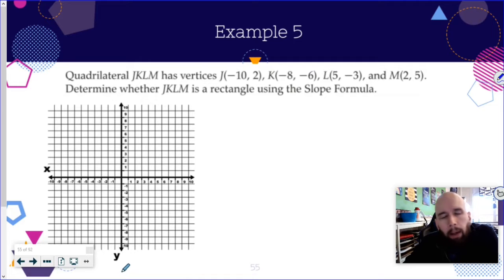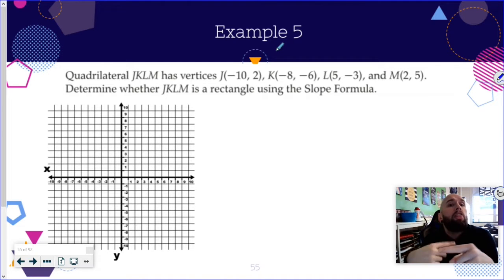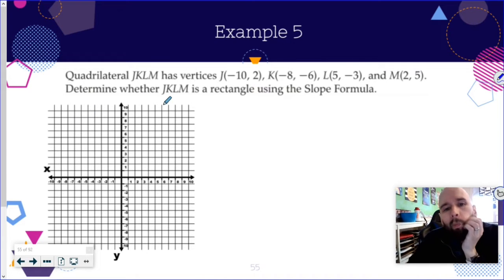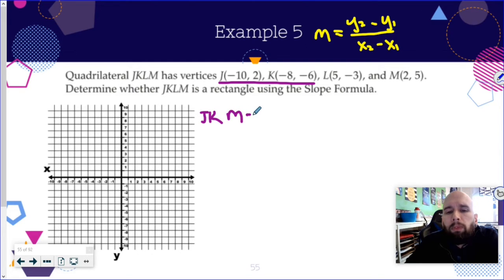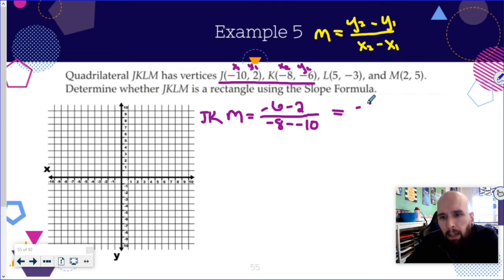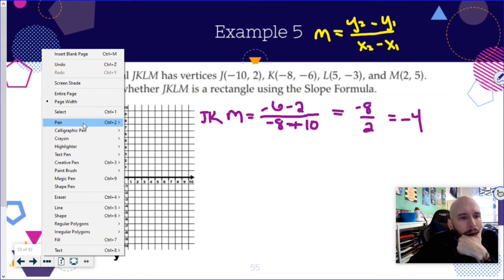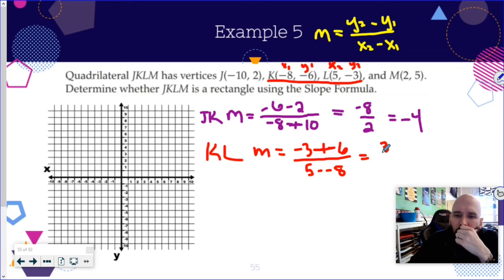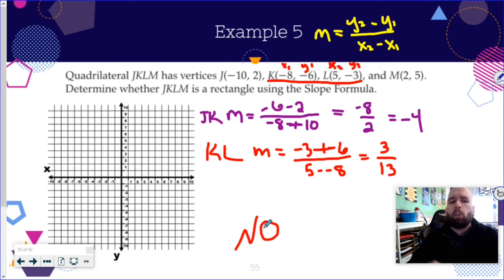Rectangles on a Coordinate Plane - Geometry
Simply put, to determine if a quadrilateral on a coordinate plane is a rectangle, you need the following things￼￼… two lines with the same slope, another two lines with the same slope, and those slopes must be negative reciprocals of each other.

Nick Perich
Norristown, Pa .